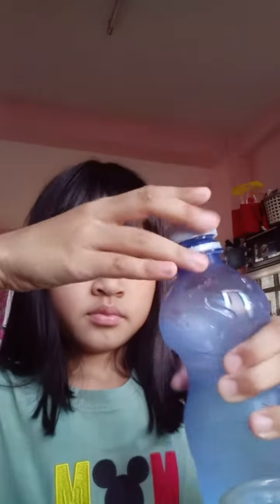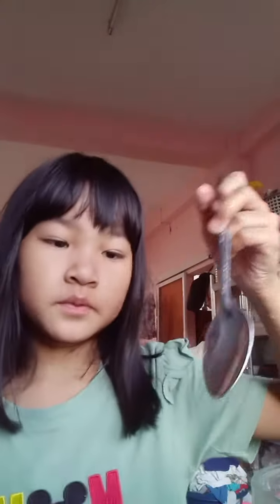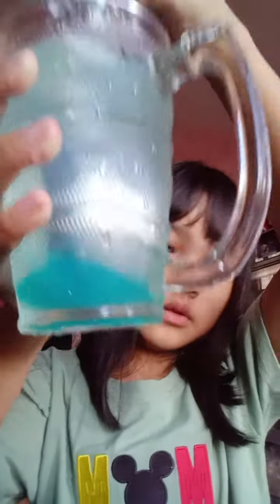DRINKING THE MOST CHEAPEST JUICE!!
drinking the most cheapest juice the world